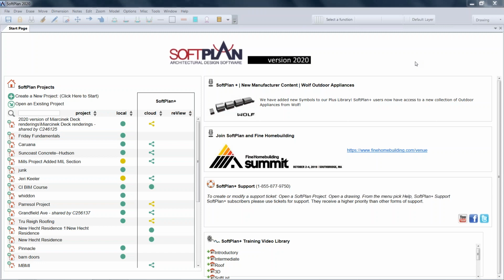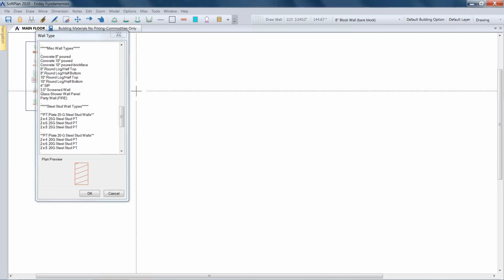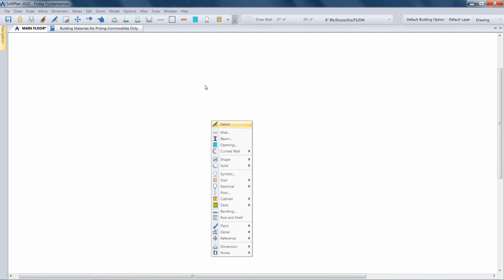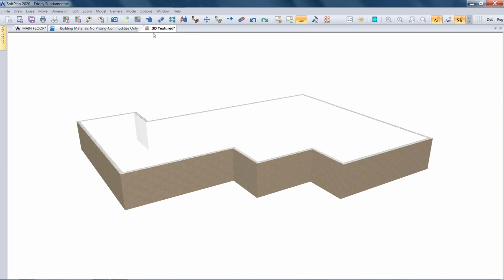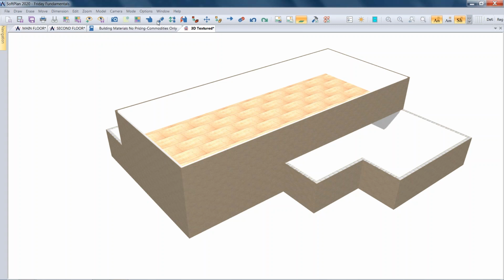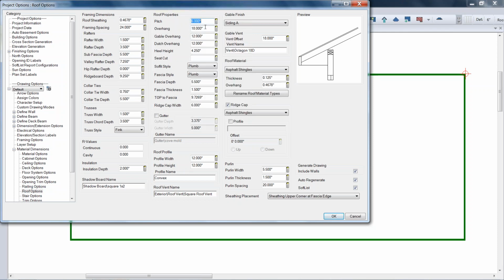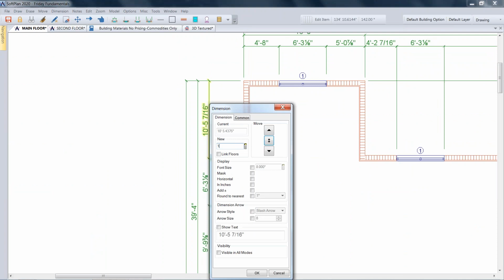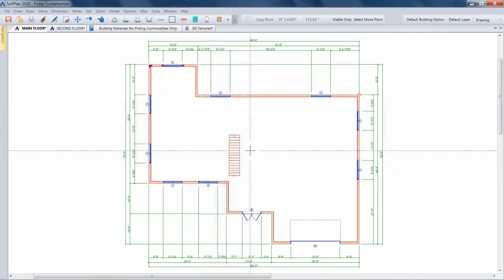Friday Fundamental | Introductory to designing in Florida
This 60 minute webinar covers the flexibility of SoftPlan version 2020 and its adaptation to meet Florida's complex hurricane code requirements.